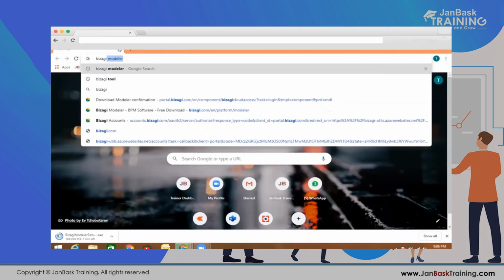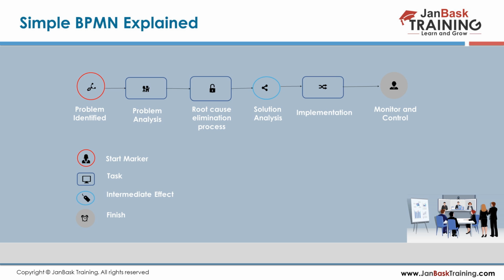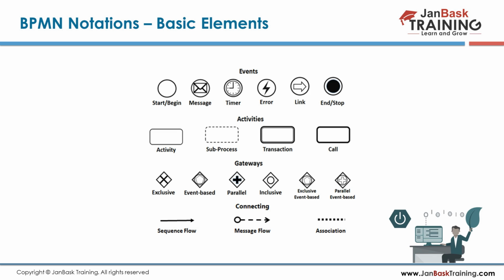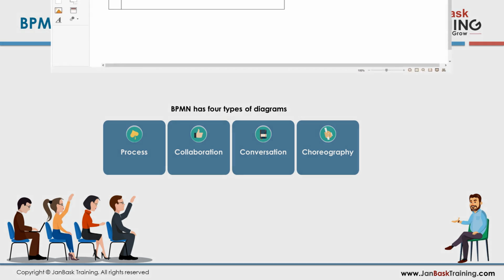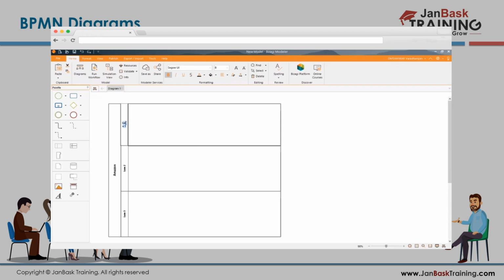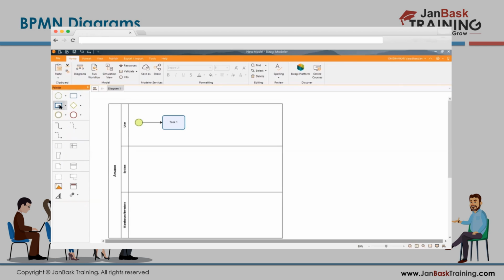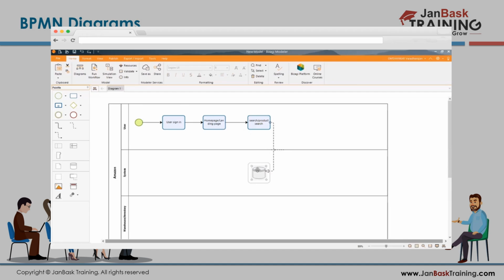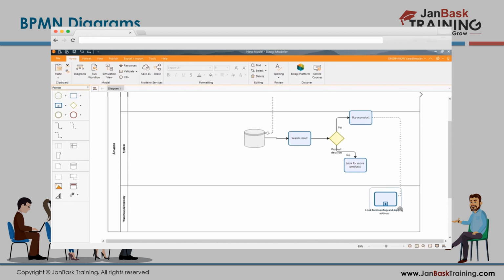Introduction to BPMN | Business Process Model and Notation (BPMN) Tutorial | Business Analytics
An introduction to Business Process Modeling & Notation standard. Go through the basic notations and get ready to design your own process.

How to download Bizagi modeller - 00:00
What is the business process model and Notation (BPMN) - 1:10
Defining Architecture diagram BPMN - 5:03
What is the origin of BPMN -  6:35
What is object management group - 7:20
What are the basic elements of BPMN notations - 8:12
What are the basic shapes of BPMN notations - 11:15
What are the basic four rule of BPMN elements - 12:06
Example of BPMN Example -  12:45
Define BPMN four types of diagrams - 14:40
How to draw a diagram using Bizagi tool - 14:55